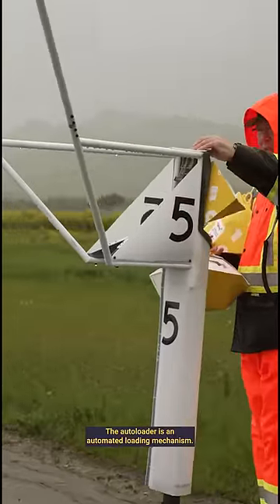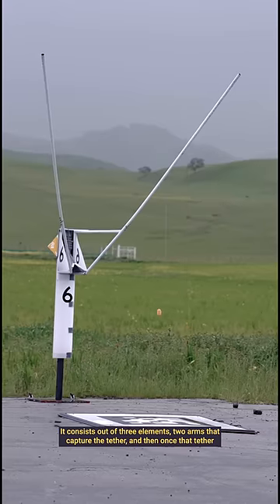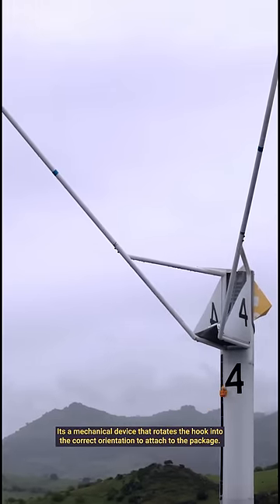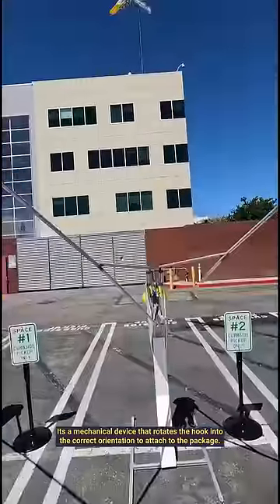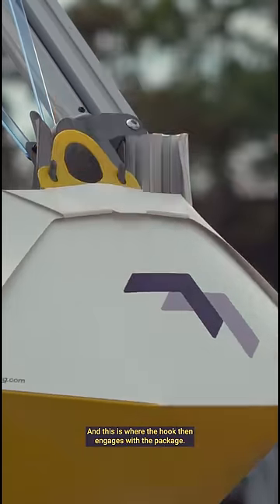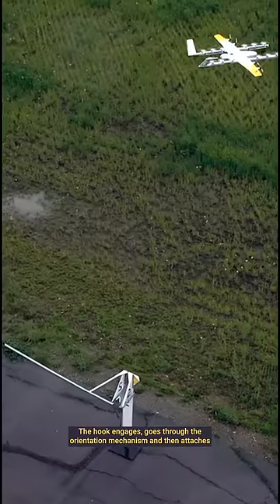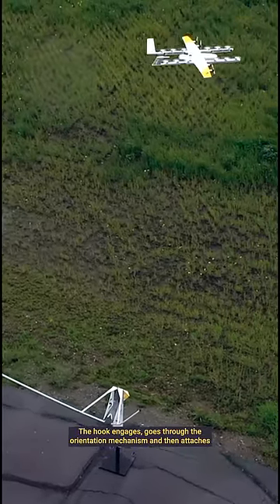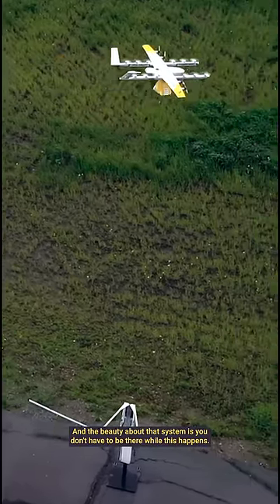The Autoloader can enable retailers to reach their local customers within minutes⚡